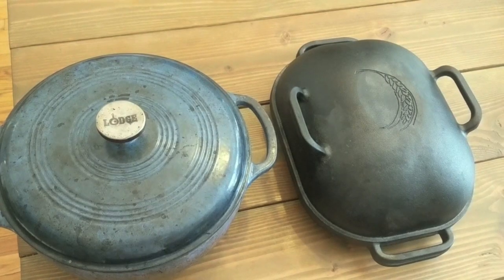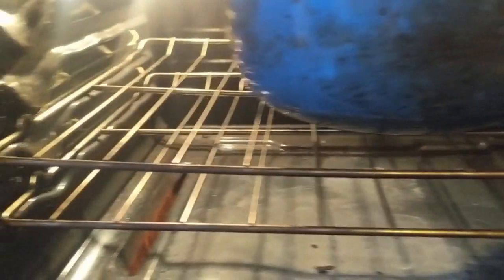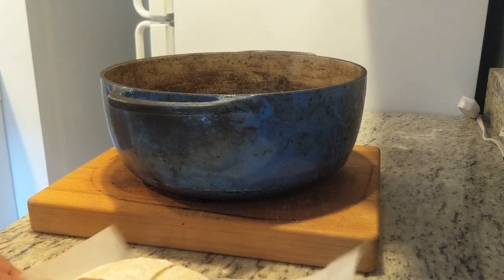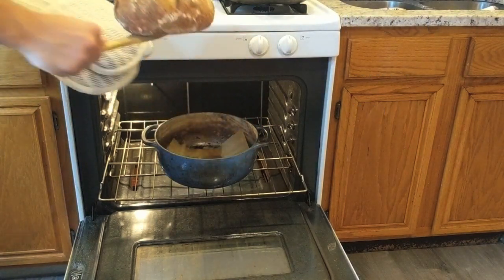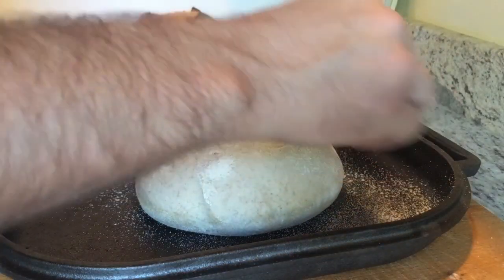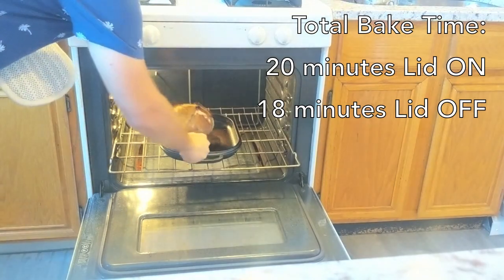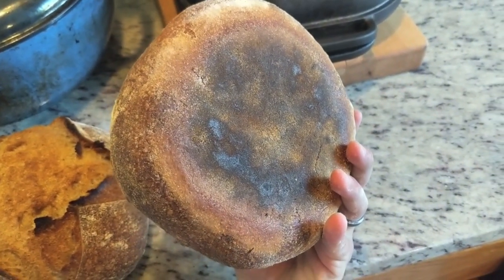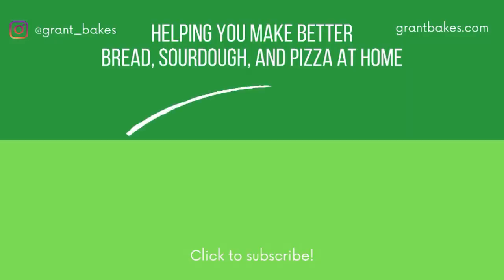Challenger Bread Pan VS Dutch Oven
In this video, I put the Challenger Bread Pan to the test against my trusty Dutch Oven, baking the same sourdough loaf in the two different pans back-to-back. Watch to the end of the video to see how the loaves turn out and to see some differences you have to consider when baking with each pan.

Timestamps:
00:00 - Intro
00:59 - Baking in the Lodge Dutch Oven
03:30 - Baking in the Challenger Bread Pan
05:30 - Comparing the Bread : Dutch Oven vs. Challenger Bread Pan

Check out each pan here:
➡️ The Lodge Enameled Cast Iron Dutch Oven

✏️ The recipe that I used for each loaf:
Bread Flour 360g
Whole Wheat Flour 60g
Whole Grain Rye Flour 30g
Water 300g
Sourdough Starter (100% hydration) 100g
Salt 10g

Final dough weight comes out to 860g per loaf. When I made each loaf for this video I scaled them out to be 845g each, so I must have lost a little mass along the way through mixing and shaping. Stuff happens!

If you want to learn how to make great bread, sourdough, and pizza at home, hit the SUBSCRIBE button ✅ and click the notification bell 🔔 so you won't miss any of the weekly videos.

This does not affect the cost of a product for you, and I only recommend products that I believe will help you make better bread, sourdough, and pizza at home. The products I link to are usually the same products I own or similar versions (or sometimes products I really wish I did own because they're way better than the thing I actually bought.)